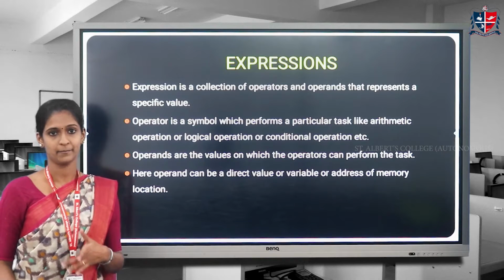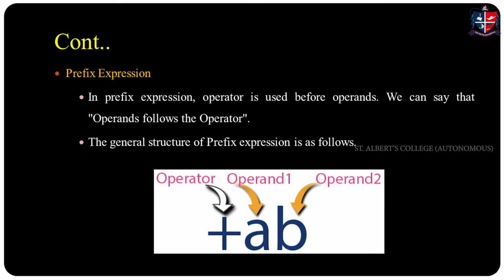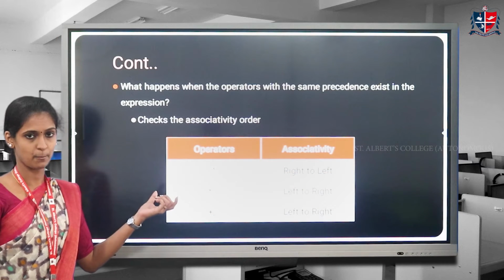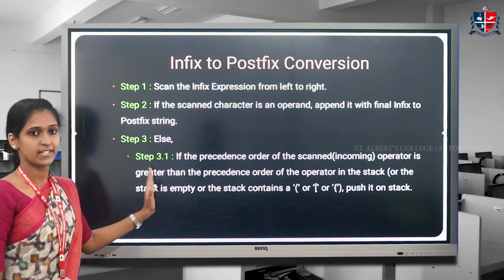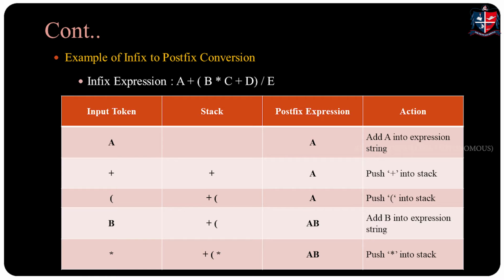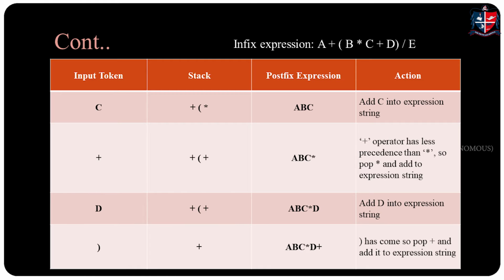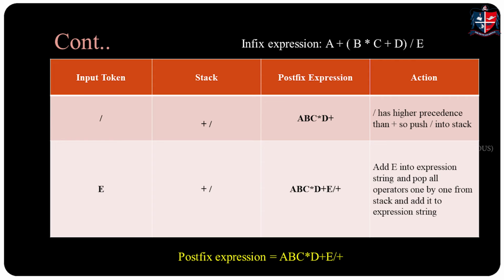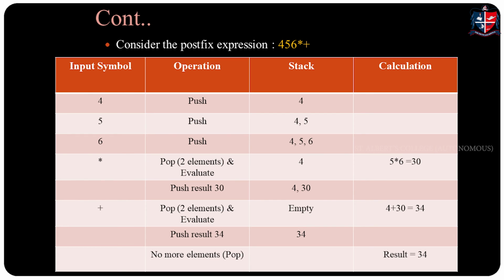St. Albert's College Autonomous, Ernakulam - DATA STRUCTURES 3, Ms. Amrutha N